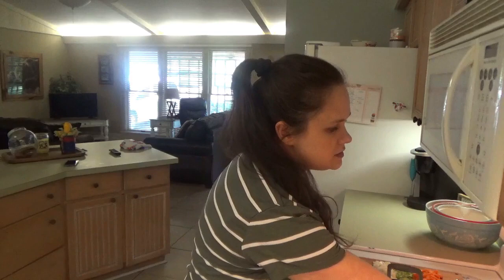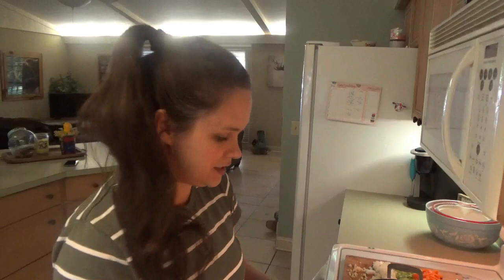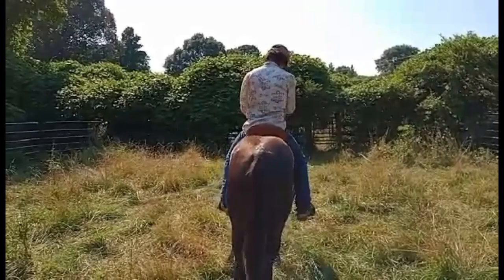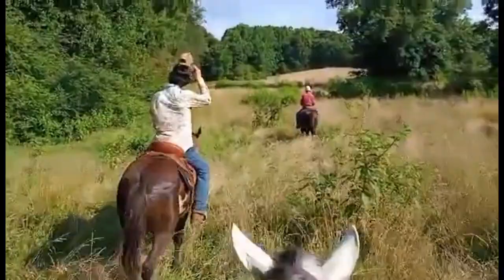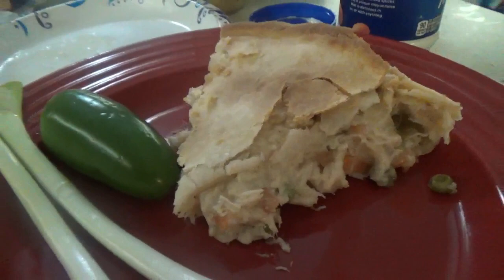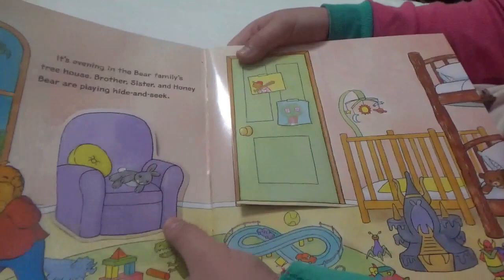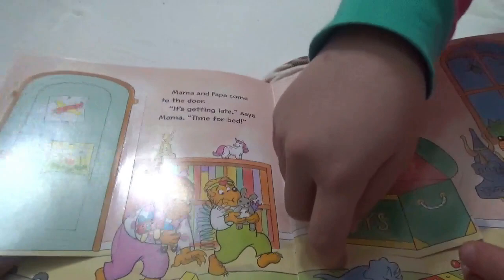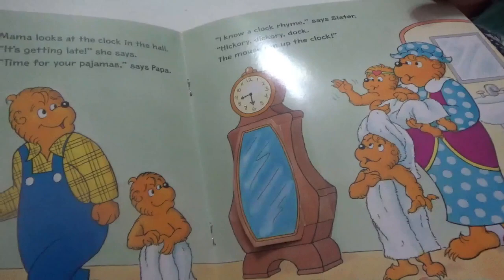RELAXING SUMMER EVENING COOK WITH ME! | LEFTOVERS & CHICKEN POT PIE!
Hey family!!! In today's video it's just a relaxing summer evening!  I'm making a chicken pot pie for supper, plus we have lots of leftover hamburgers and hot dogs from the 4th of July, and the guys are working with the new horse!

NOTES: This is the original recipe, I doubled it and made two.
The link with also give you the homemade crust recipe if you want to do that instead.
Ingredients:
1 Box Ready Made Pie Crust
1/4 cup unsalted butter
1/3 cup diced onion
2 medium carrots sliced (about 1 cup)
1 stalk celery sliced (about ½ cup)
1/3  cup all-purpose flour
1 1/2 teaspoons minced fresh thyme
1 tablespoon minced fresh Italian parsley
1 teaspoon salt
1/2  teaspoon black pepper
1 3/4 cups chicken broth
1/2 cup heavy cream
3 cups shredded chicken or turkey
1 cup frozen peas
2 cloves garlic minced

Instructions
To make the filling, heat the butter over medium-high heat in a large skillet. Add the onions, carrots, celery, and garlic and cook until tender, stirring occasionally. Whisk in the flour, salt, black pepper, thyme, parsley, chicken broth, and heavy cream. Whisk until there are no flour lumps and then simmer over medium-low heat for 10 minutes or until sauce has thickened. Stir in the shredded chicken or turkey and frozen peas. Remove from heat.
Place pie crust in the bottom of pie plate and fill with filling.  Top with the other pie crust and press along the edges to seal.  Cover sides with foil so they don't get too done.
Bake for 45 minutes, or until crust is golden brown. Cool for 10 minutes, cut into slices and serve.